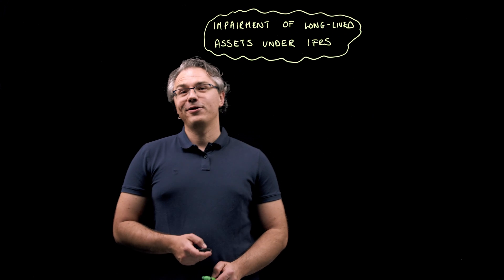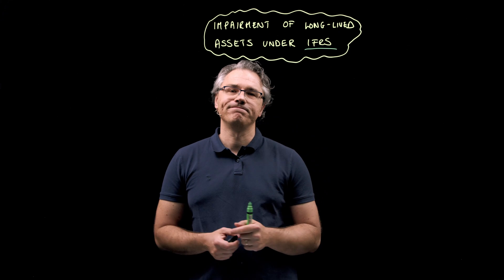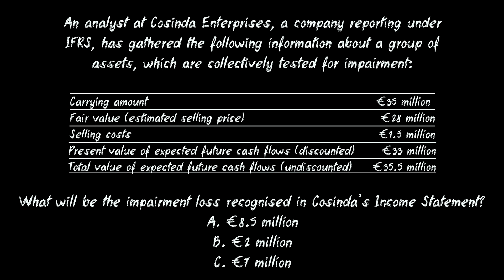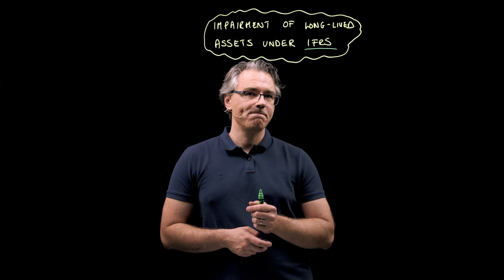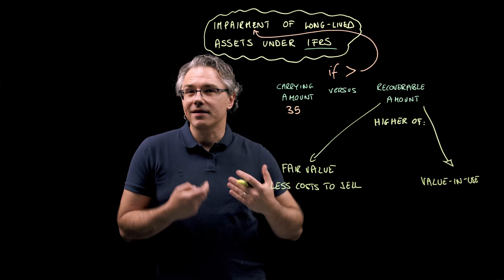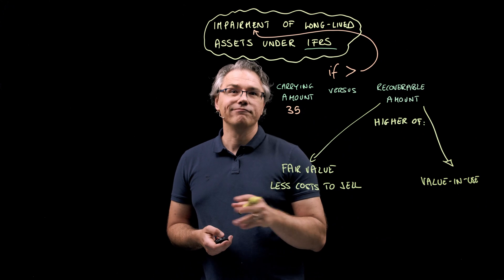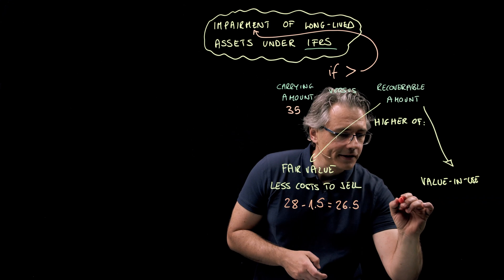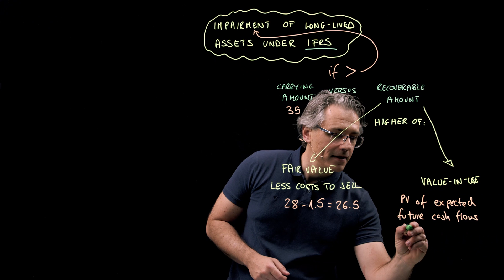Impairment of long-lived assets under IFRS (for the @CFA Level 1 exam)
Impairment of long-lived assets under IFRS (for the @CFA Level 1 exam) walks you through an exam-style question focusing on the computation of fair value less costs to sell and value in use, to compute an asset's recoverable amount.
This is the first of two videos  on the topic of impairment. The second recording: Impairment of long-lived assets under US GAAP (for the @CFA Level 1 exam), may be found here: